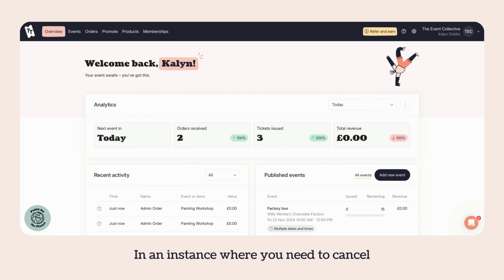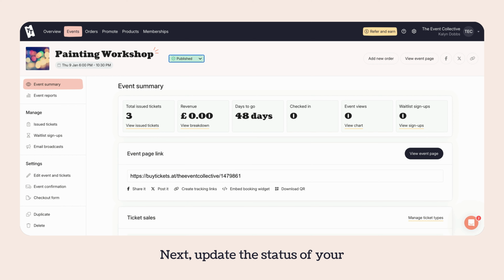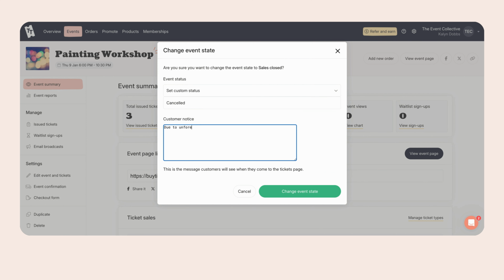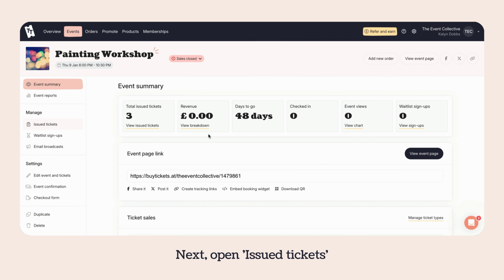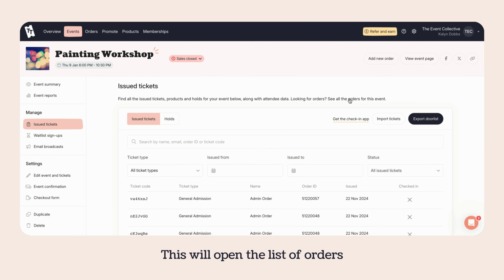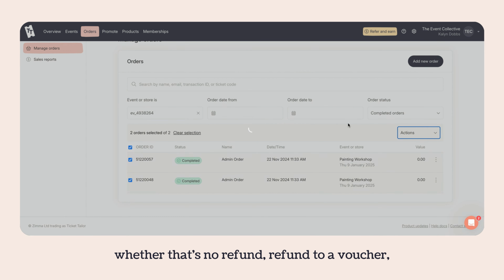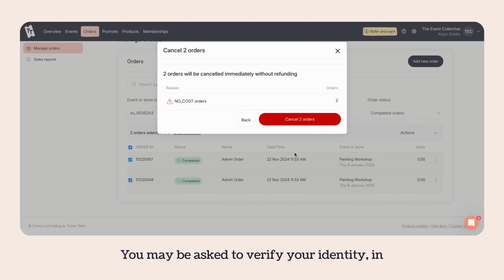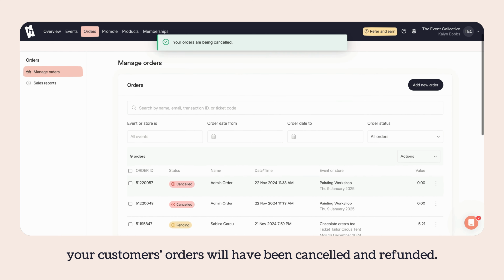How to cancel an event on Ticket Tailor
Sometimes event planning doesn't go to plan, and you might need to cancel. Ticket Tailor makes it easy to update your event page and inform your buyers, making everything a lot less stressful.